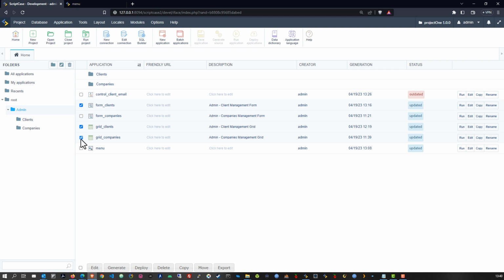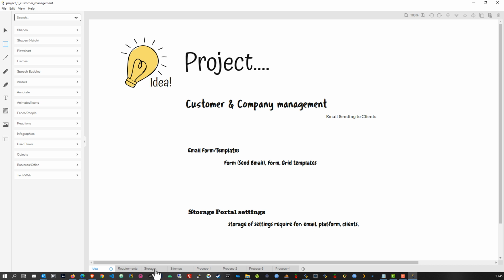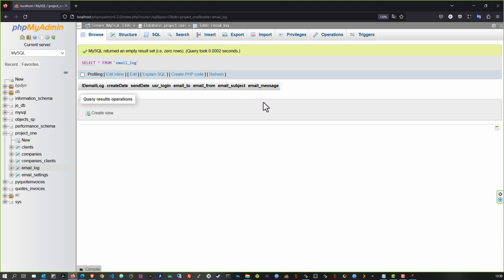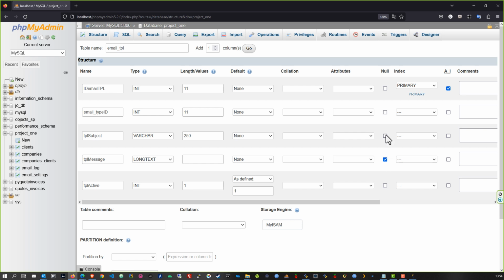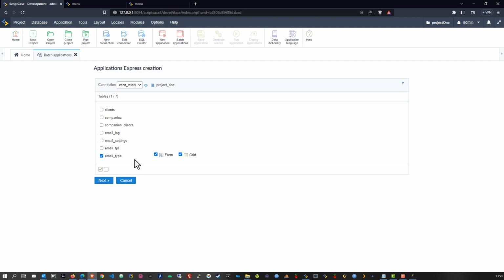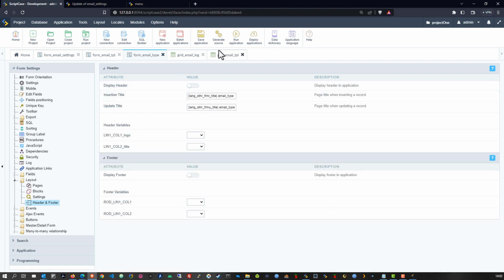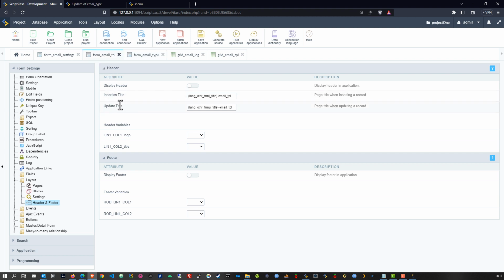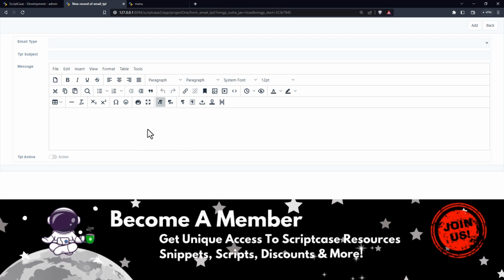Getting Started with Creating a Management System in Scriptcase (Part 11) | ScriptcaseByJamie